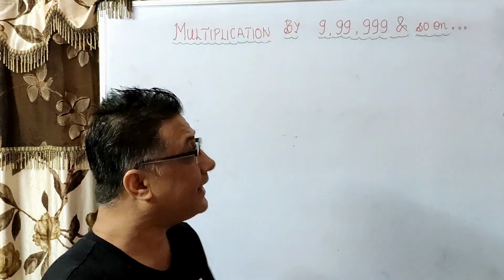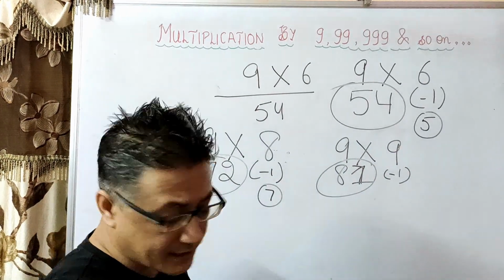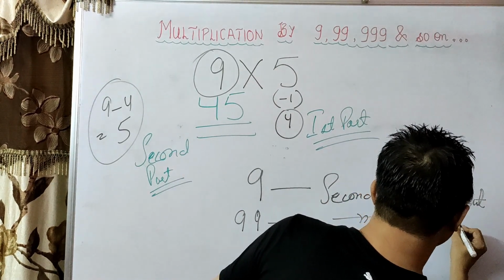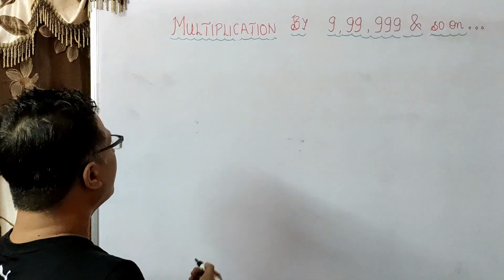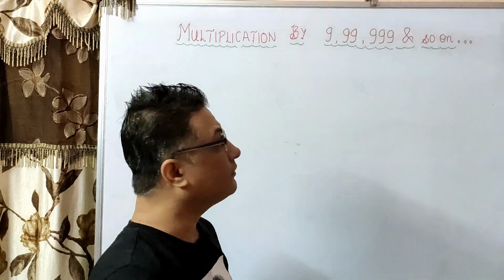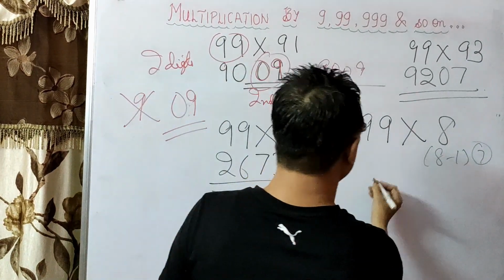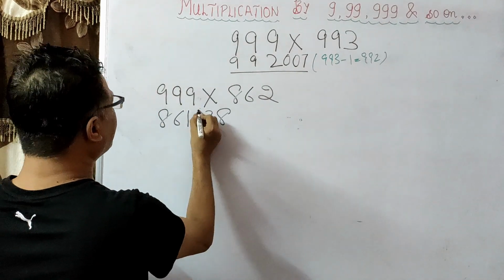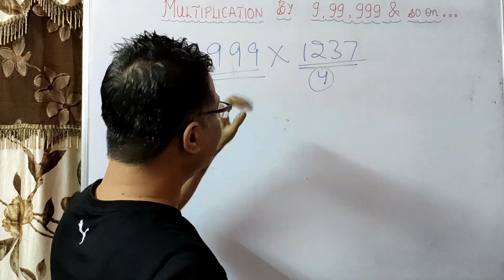Multiplication by 9, 99, 999 etc./ The TEN SECOND CHALLENGE/ Vedic Mathematics Series Part 2 English